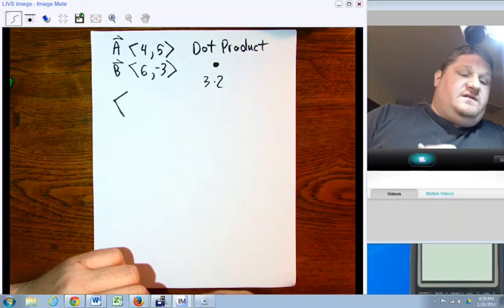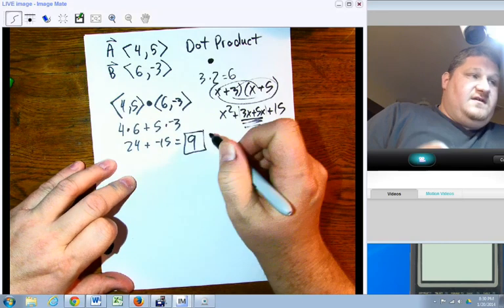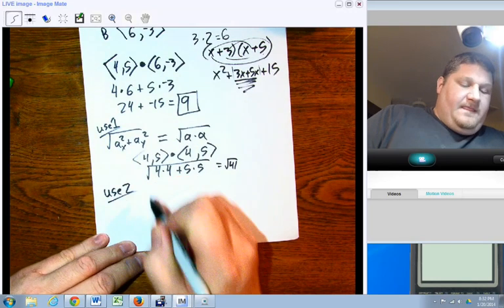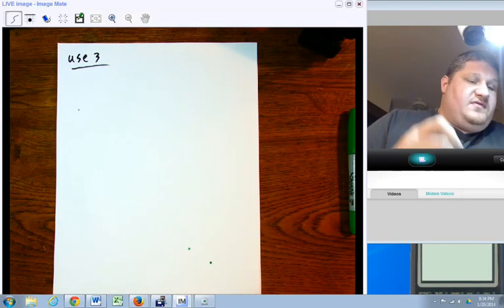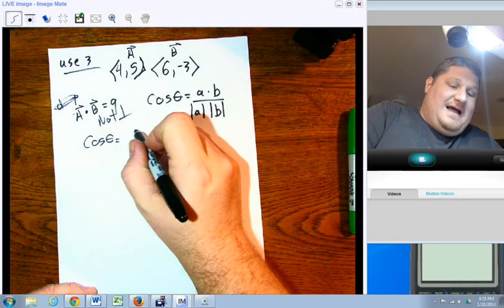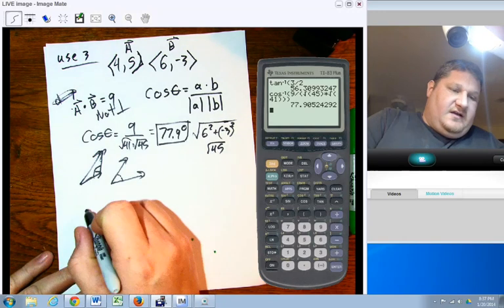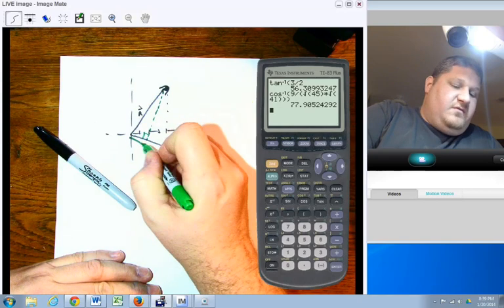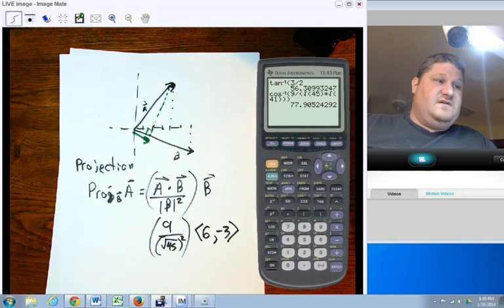vector dot product